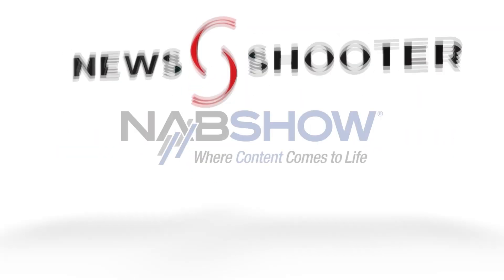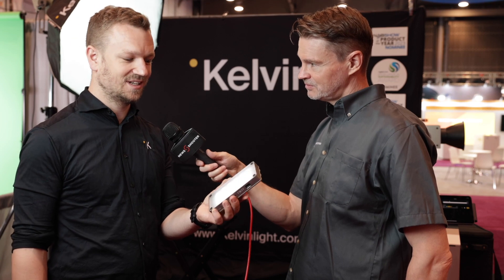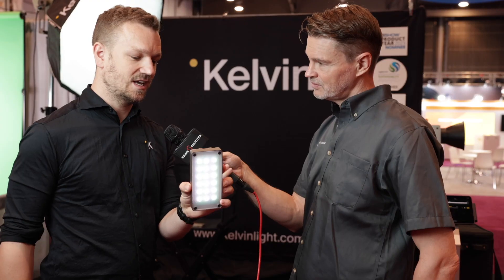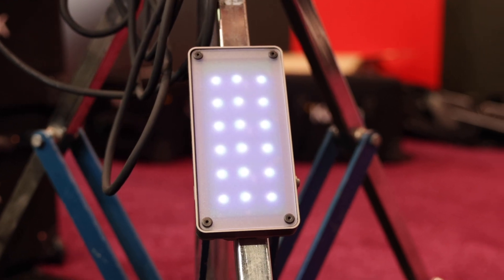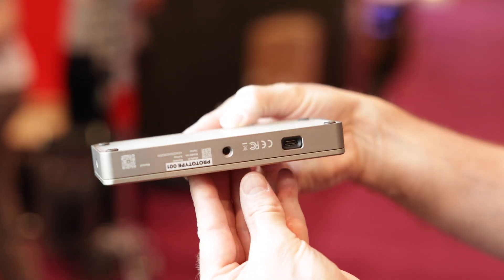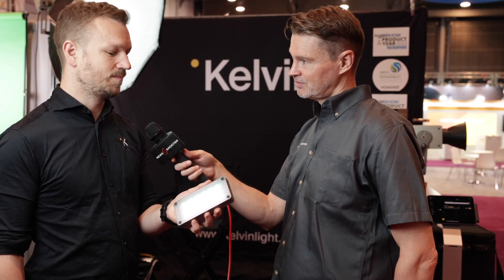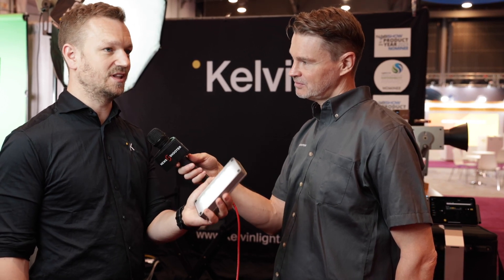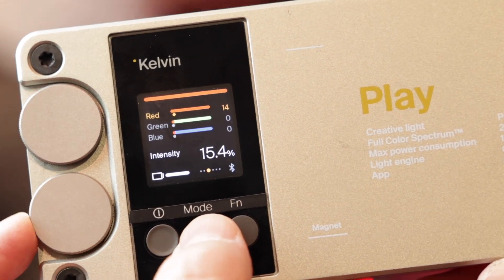Kelvin Play– the world's first RGBACL panel light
We talk to Kelvin about their new RGBACL light at NAB 2023.
The Kelvin Play is being touted as the world's first RGBACL panel light. Kelvin is stating that this is a professional entry-level fixture that utilizes the same light engine that powers their Epos 300 and Epos 600 fixtures.